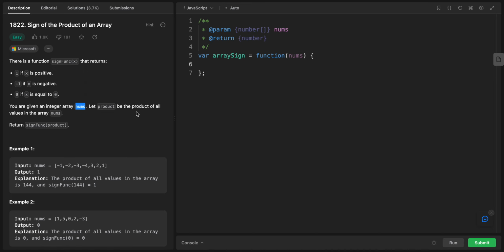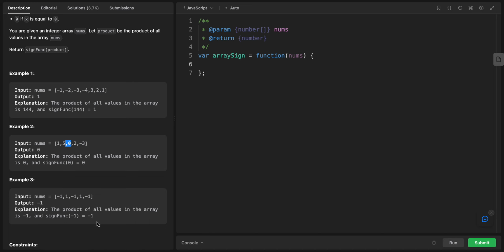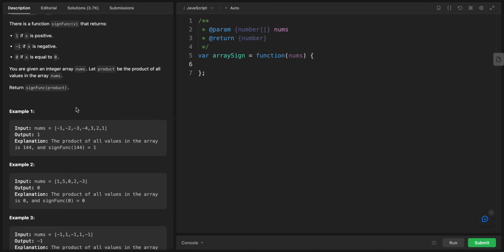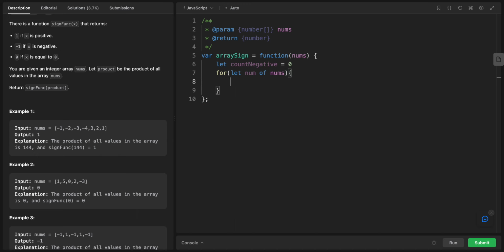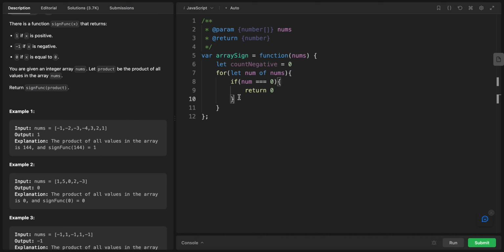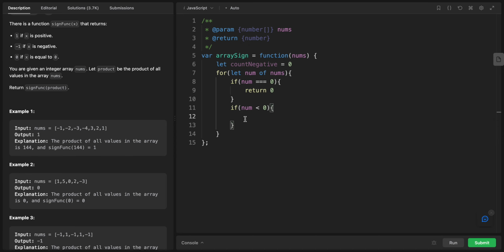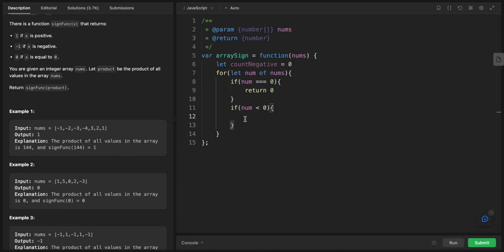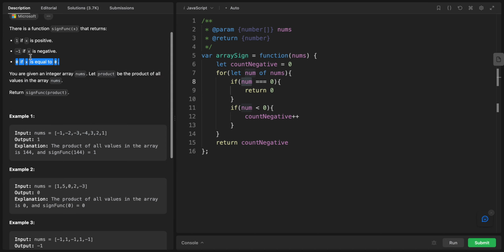Leetcode | Easy | 1822. Sign of the Product of an Array | Time: O(N) | Javascript